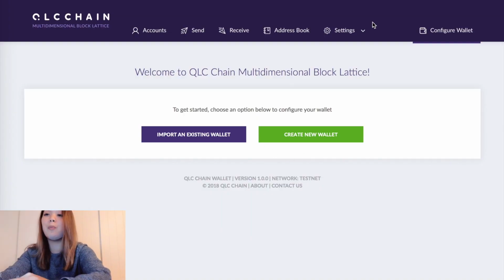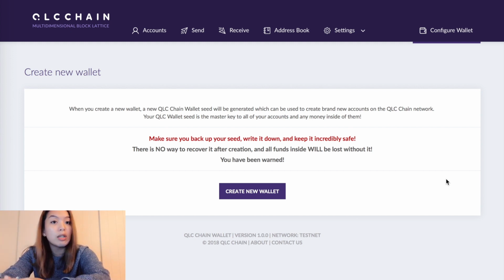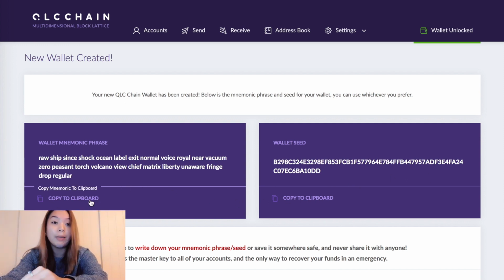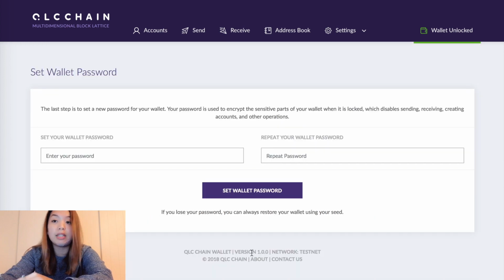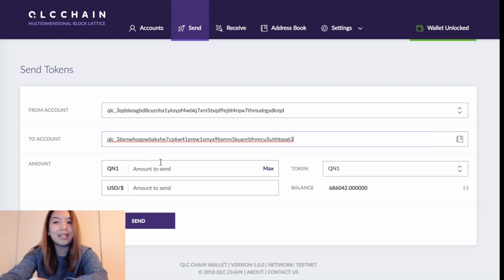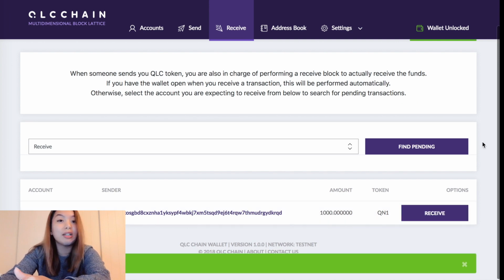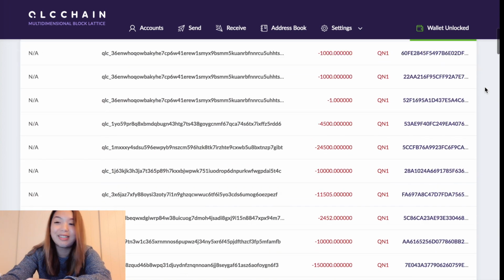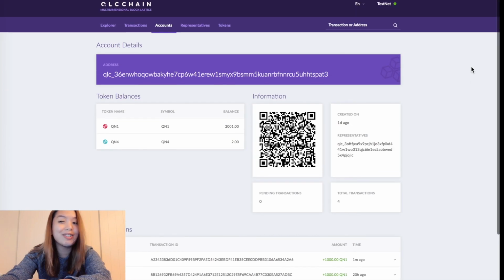Multidimensional Block Lattice Wallet & Explorer Tutorial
A sneak peak of our Multidimensional Block Lattice Wallet and Explorer before our TestNet launch. This video will show you how to create a wallet, send and receive tokens, and check the transaction history.